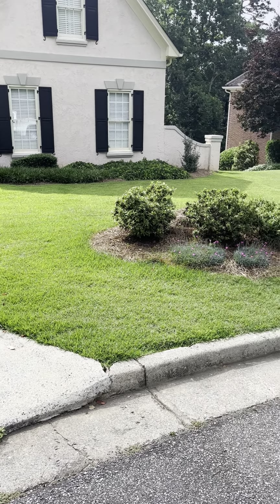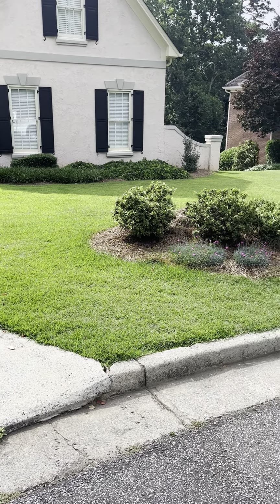2 Month Update for Vexis Results - Property 1